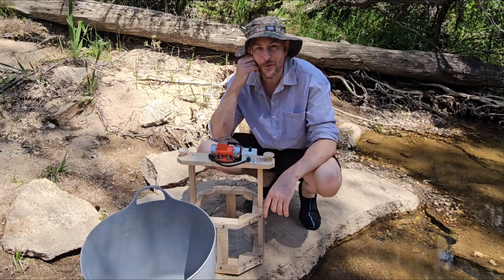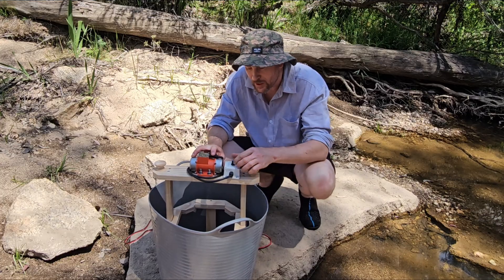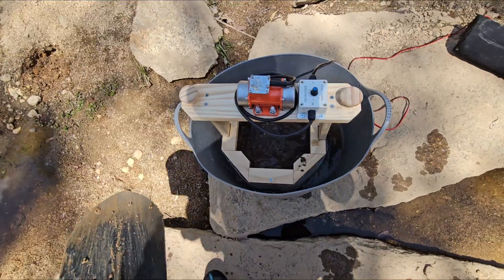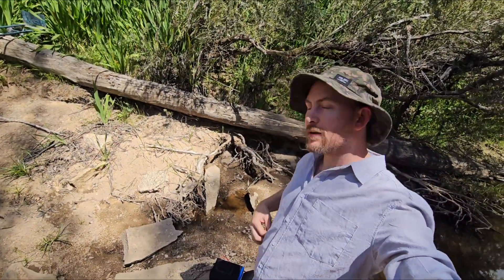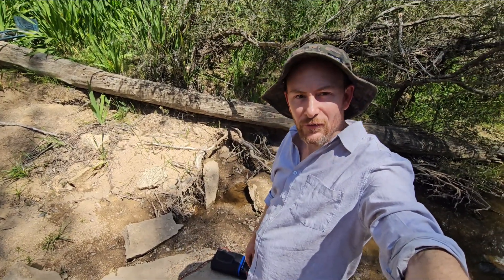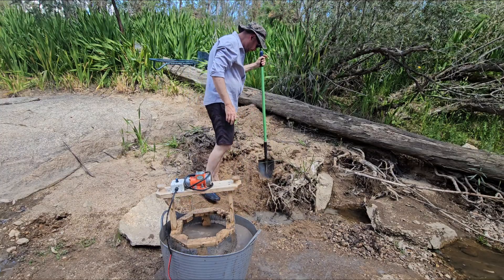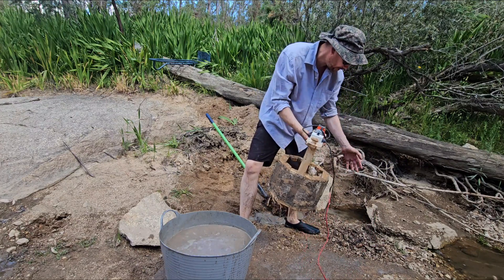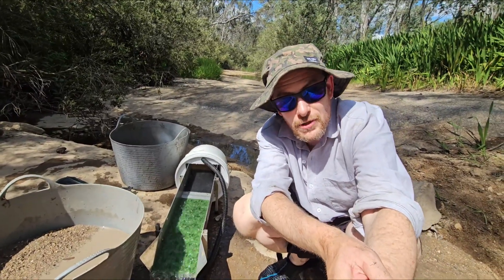The Vibrating Bucket Classifier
This episode I made a bucket classifier but one with a twist, I decided to bolt a vibrating 12V motor on it. Will it work?